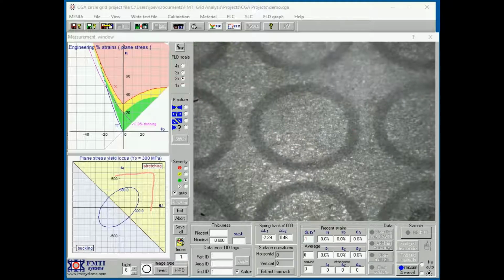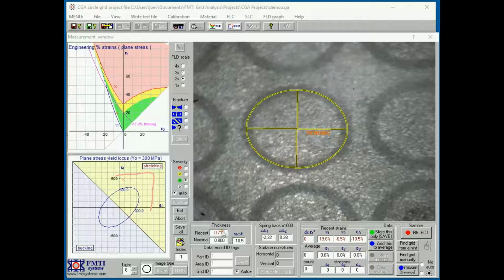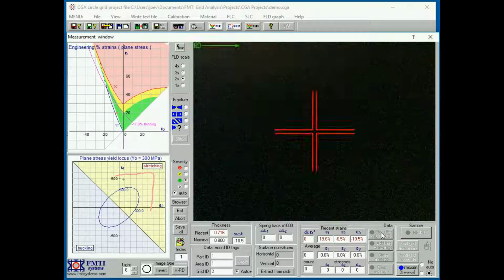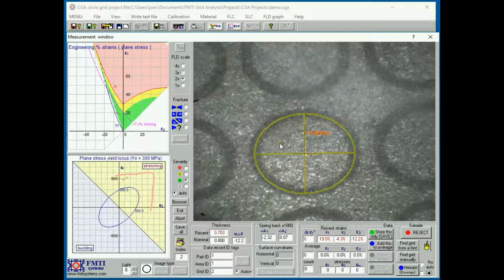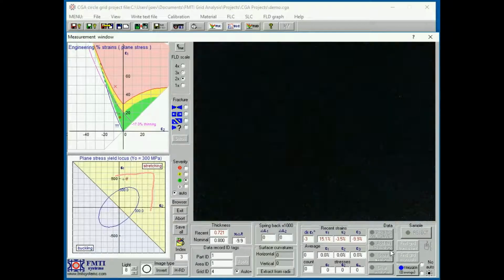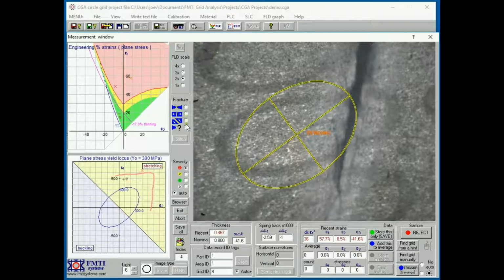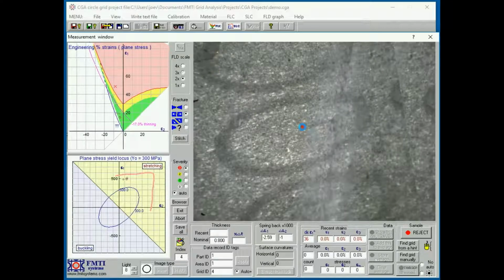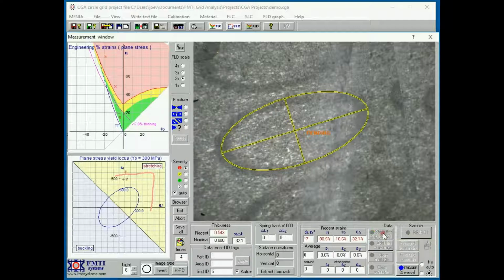Strain Measurement Using Circle Grids.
Video showing how to calibrate the Grid Analyzer, specify grid size and material properties.  The grid stitching function is shown along with many other features.